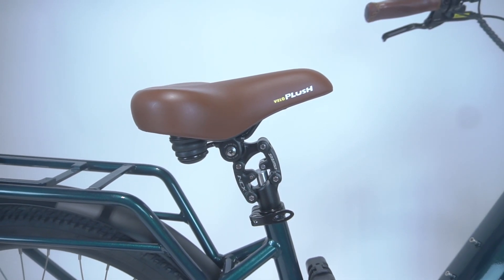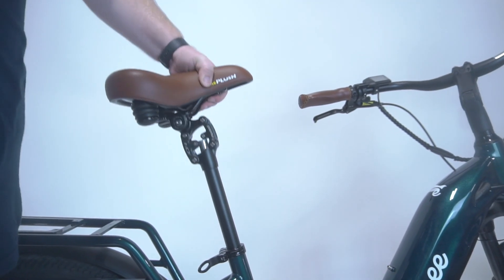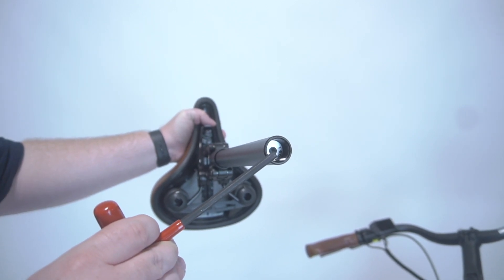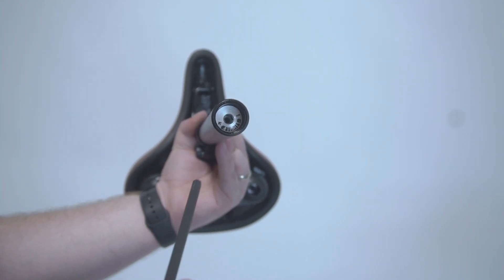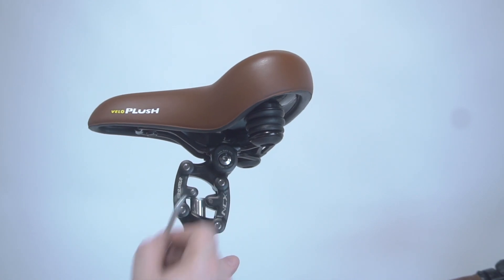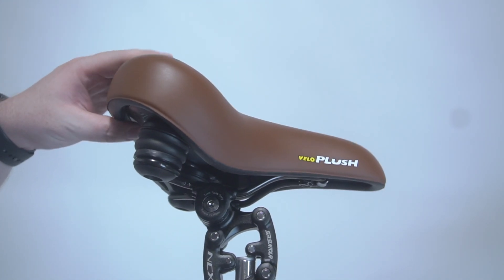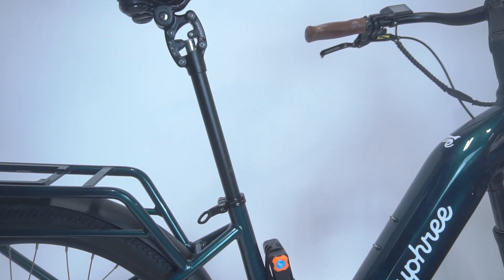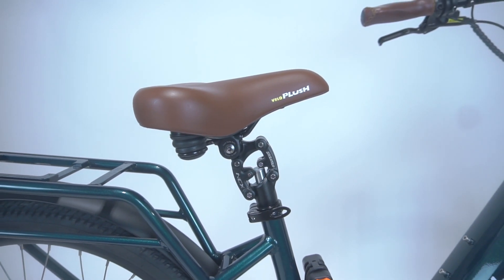Ride in Comfort: How to Adjust Your Euphree Ebike Seat and Suspension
Don't let an uncomfortable seat ruin your ride - this guide will show you how to adjust your Euphree Ebike seat and suspension for maximum comfort. Our expert team will take you through the process step-by-step, including adjusting the height and angle of your seat, as well as tuning your suspension for a smoother ride. We'll also share tips for maintaining your seat and suspension to ensure they stay in great condition. Whether you're a commuter or a weekend warrior, this tutorial is essential for getting the most out of your Euphree Ebike.